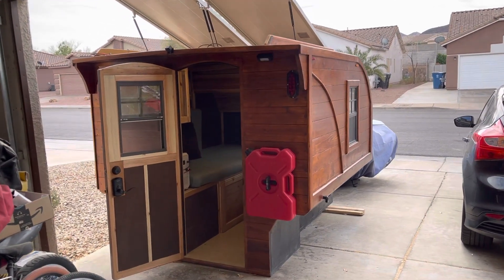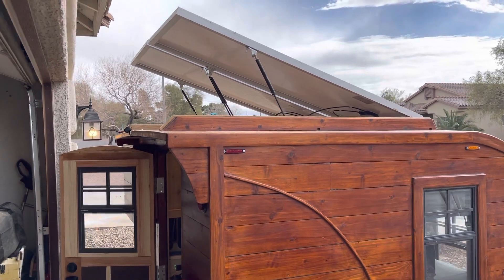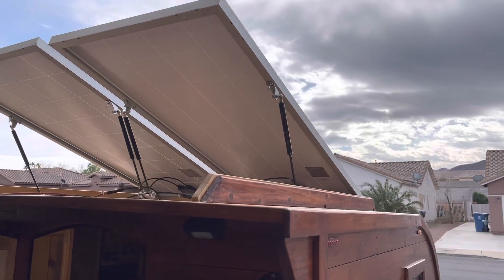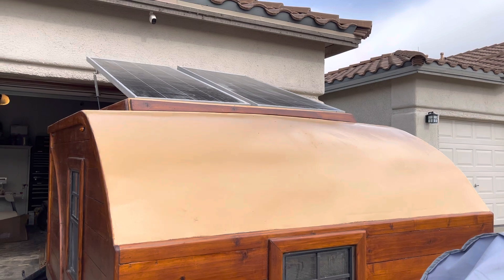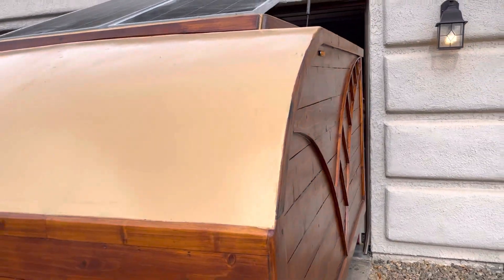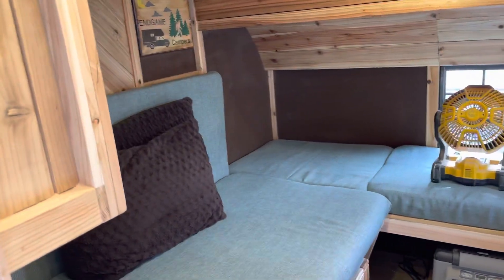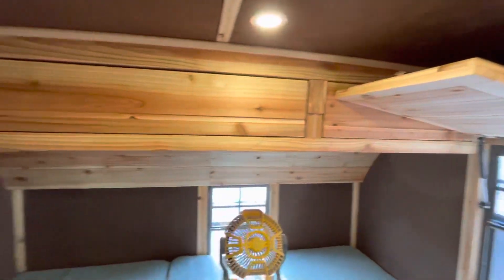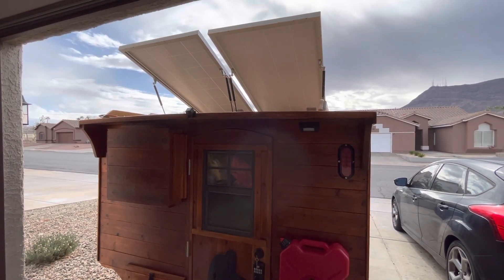Quick look at Camper 4.0 Progress and a Preliminary Test of the Tilting Solar Panel Setup.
Quick look at the solar panel set up on camper 4.0